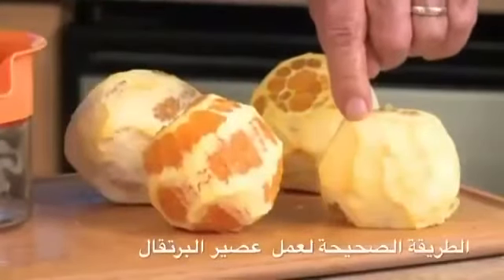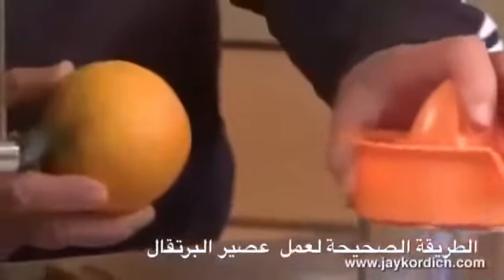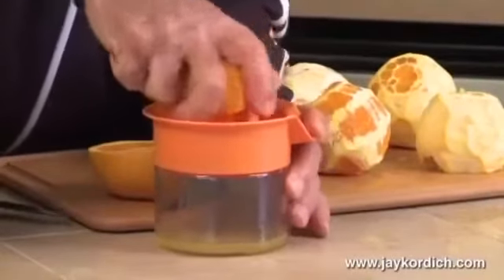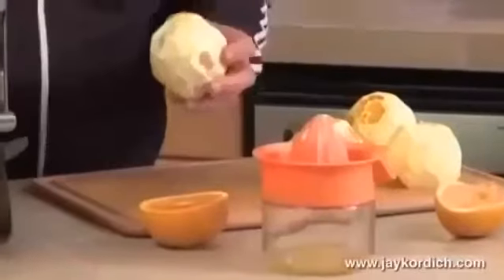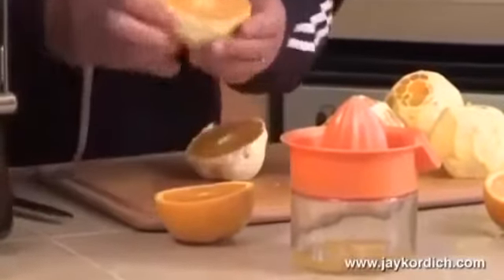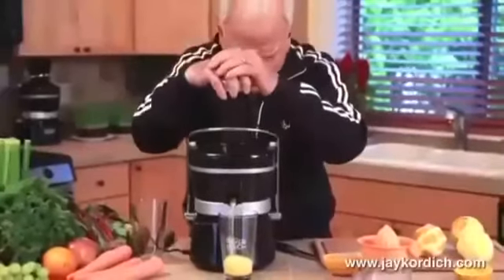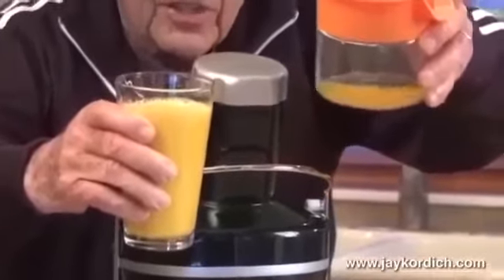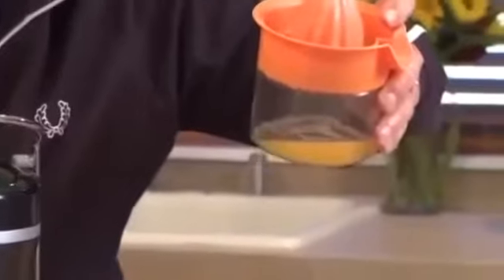13 February 2022